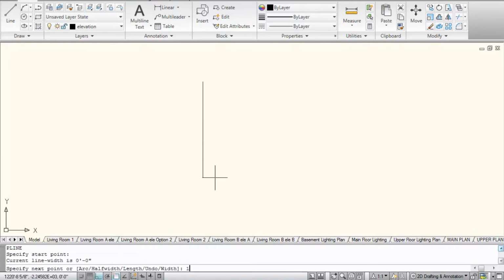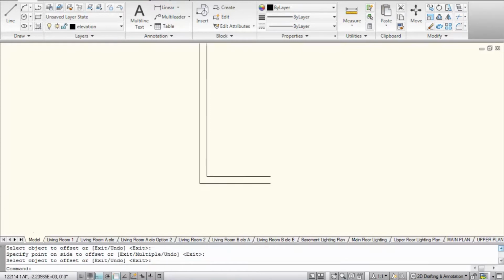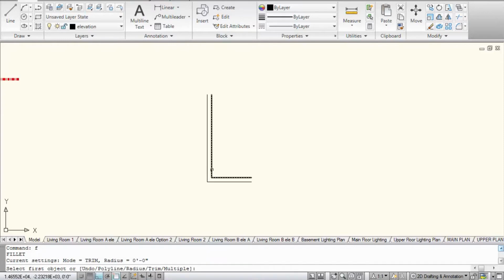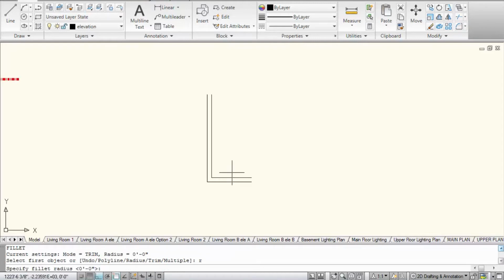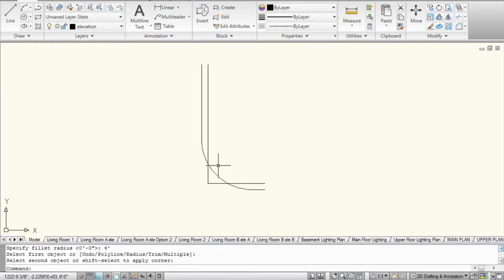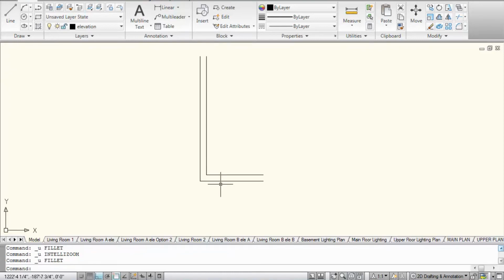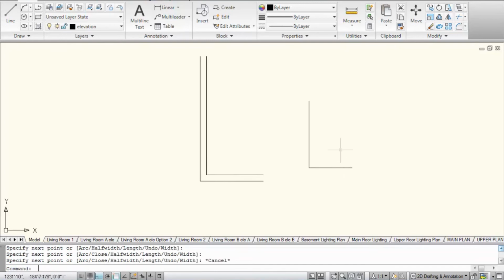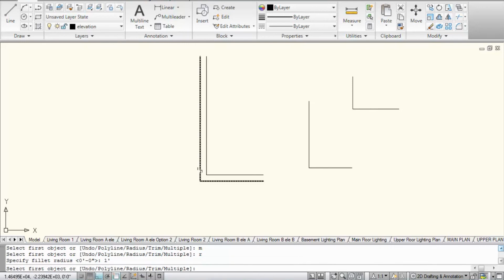Fillet - AutoCad Commands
We learn to convert sharp corners into pretty bends.